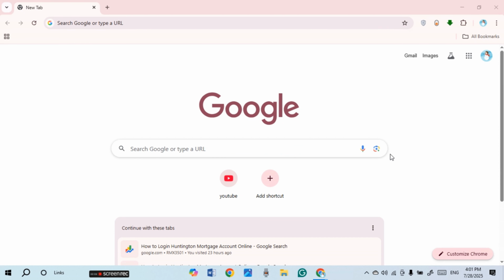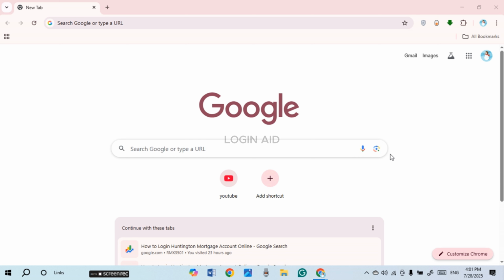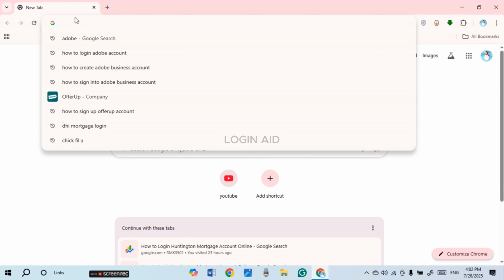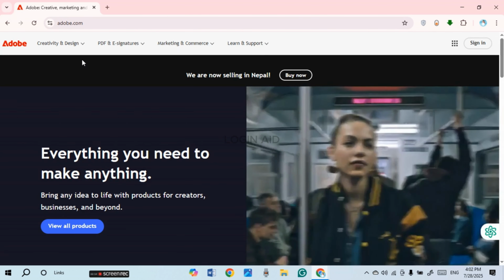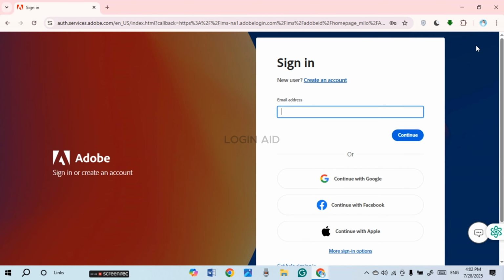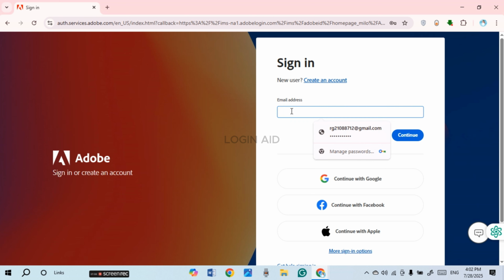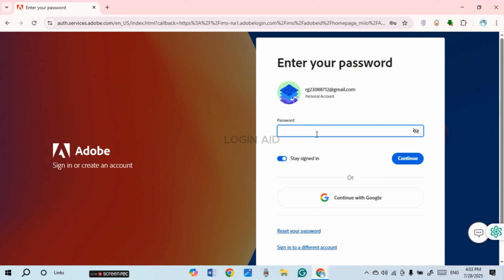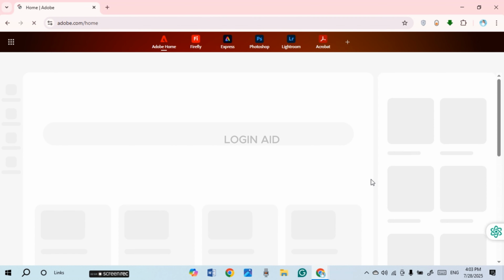How To Login Adobe Account | Sign In To Adobe Profile 2025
This step-by-step guide walks you through accessing your Adobe Creative Cloud or Adobe.com account from any device. Learn how to enter your email and password, navigate the login page, and troubleshoot common issues like forgotten passwords or account lockouts.